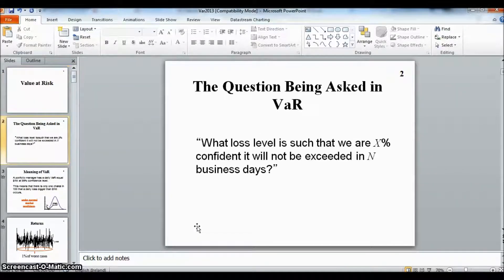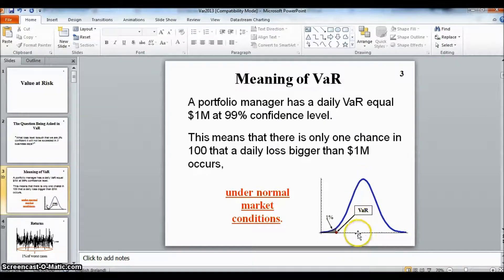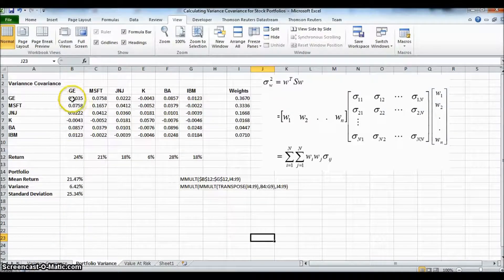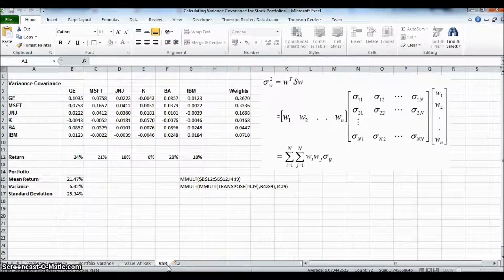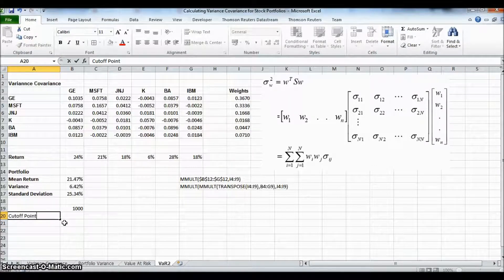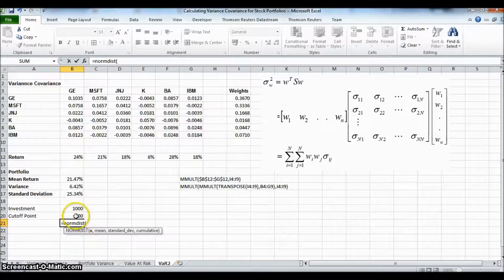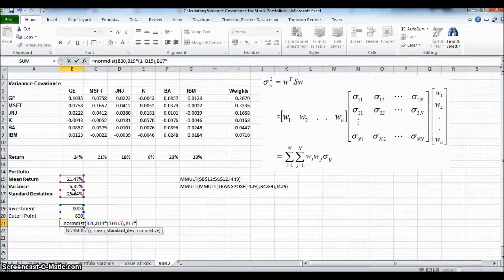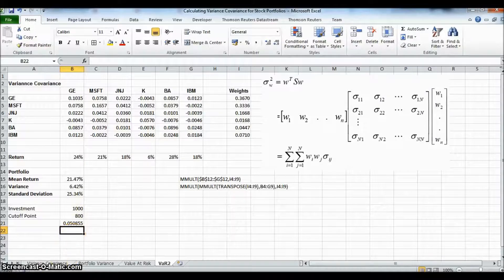Using the Variance Covariance matrix to calculate the Value at Risk cutoff points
Variance Covariance matrix can be used to estimate the  Portfolio Variance and Standard Deviation. This can be used in turn to determine critical values for the VaR cutoff.